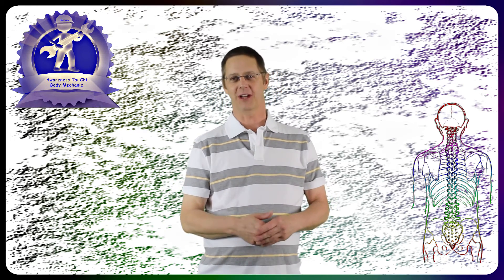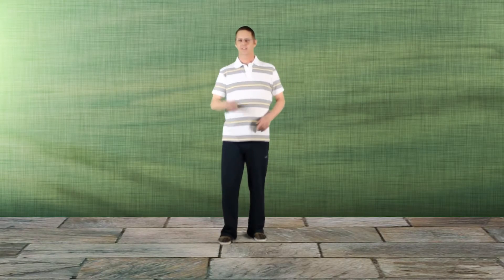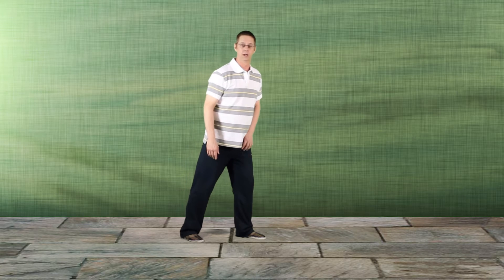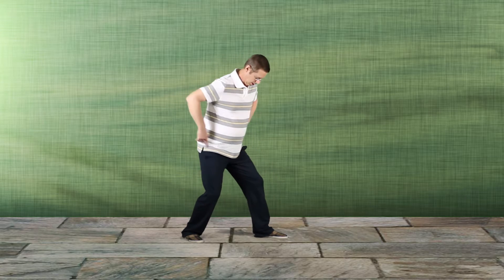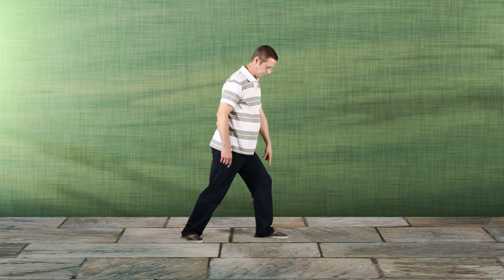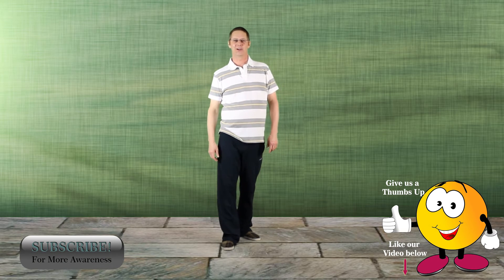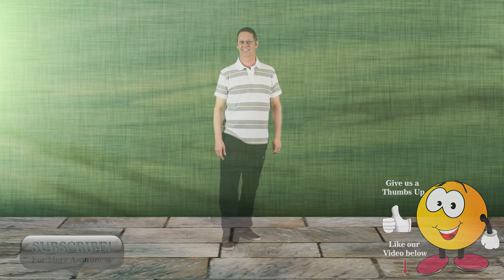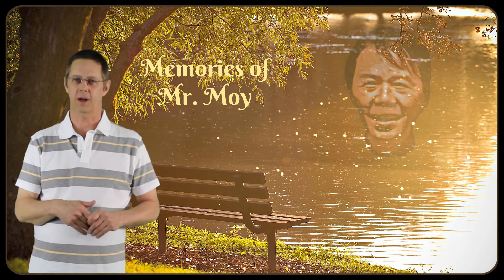Tai Chi 5 Principles | Knee Not Over Extended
This week we're so glad to be offering you this 2nd video "Knee Not Over Extended" as a part of our 5 Principles video series. Here we give you a little over 5 minutes of our time to talk about this balancing act.

The 2nd principle gives you a specific focus on finding your balance, finding that center to allow for the natural sit to occur and eventually feel where the weight needs to settle.

What often happens is we work so hard on trying to stretch and extend the upper body and arms out further, that we don't pay attention to the fact that our knee might be overextended. This places all of our body weight into the knee-joint, instead of letting the body sit into the hips and allowing the quad muscles in the legs to take the load.

Take a few minutes to explore this video... small steps can lead to very big things.

3:31 Memories of Mr. Moy